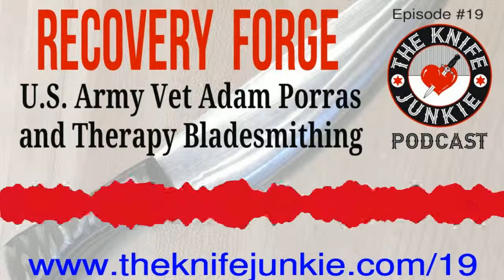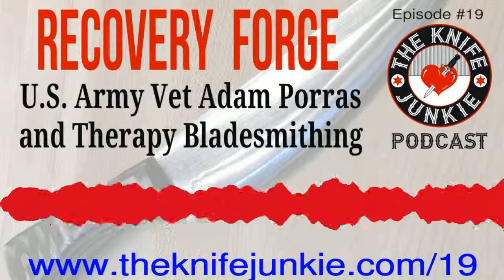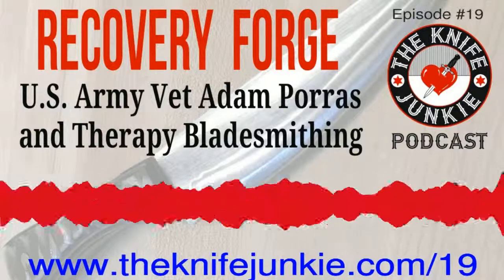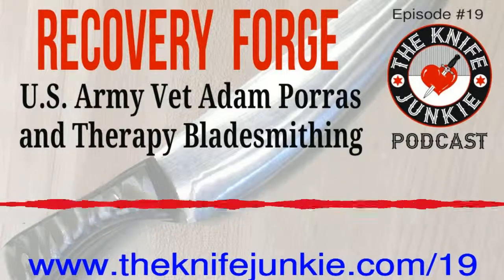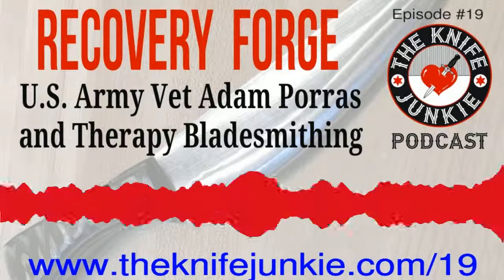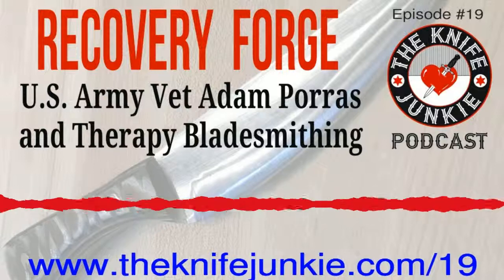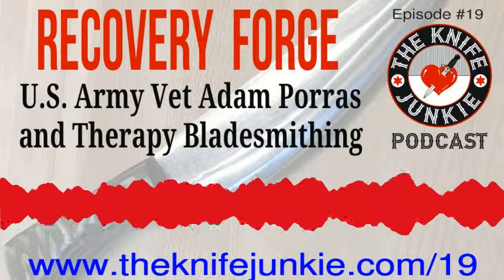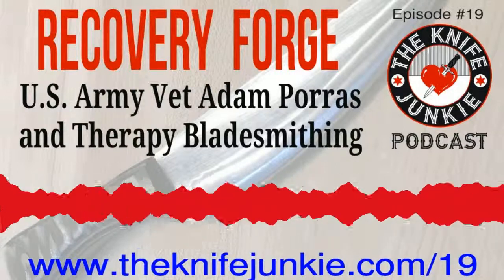Therapy Bladesmithing with Adam Porras of Recovery Forge ~ The Knife Junkie Podcast (Episode 19)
On Episode 19 of The Knife Junkie Podcast, Bob "The Knife Junkie" DeMarco speaks with Adam Porras, an Army veteran with 20 years of service in the U.S. Army -- in 18 countries -- about the healing power of making knives at Recovery Forge in Lorton, Va.

Porras was diagnosed with PTSD in 2011, and around the same time, a traumatic brain injury, and a broken back. “Blade Therapy” or forging provided an outlet.

Recovery Forge teaches the basics of bladesmithing to veterans, active duty, first responders and caregivers through the use of an fire, anvil and hammer.